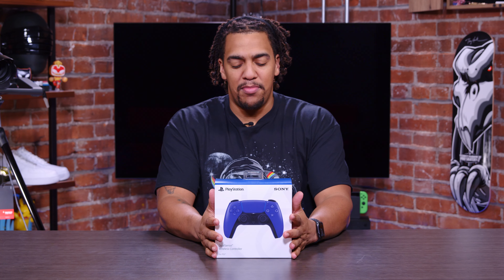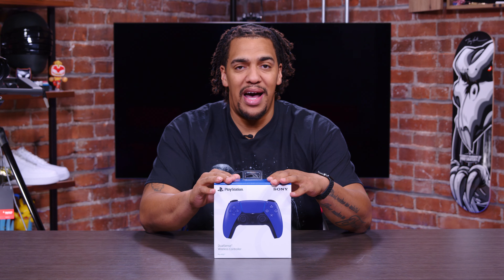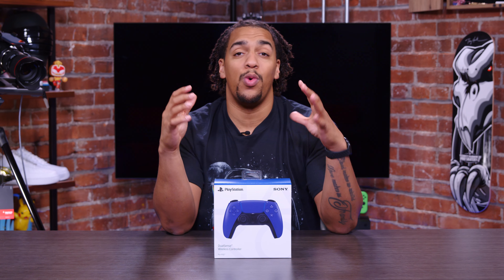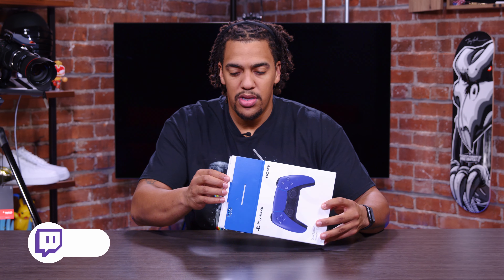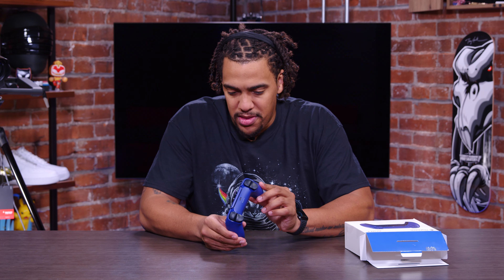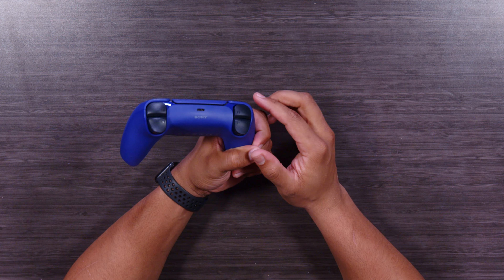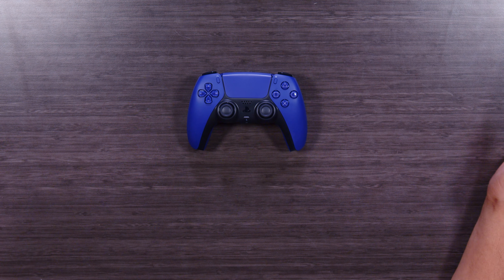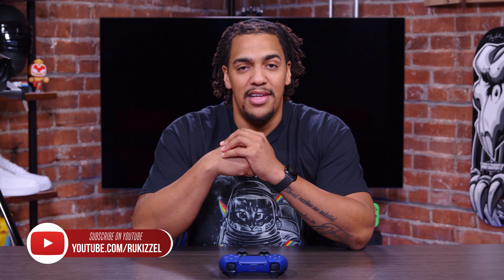What's Inside | Galactic Purple DualSense Wireless Controller PS5 Unboxing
I want that purple stuff! Rounding out the trifecta of DualSense Wireless Controller unboxings comes today's video with the Galactic Purple colorway. That means we've got all the current-gen Playstation controllers. Black, white, red, blue, pink, and of course, the color purple.